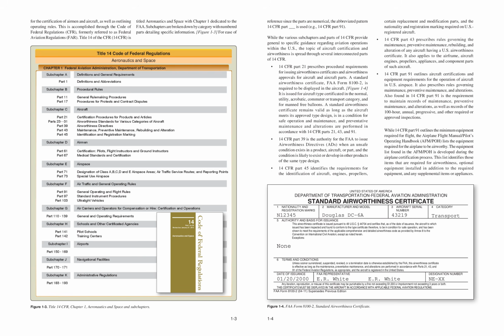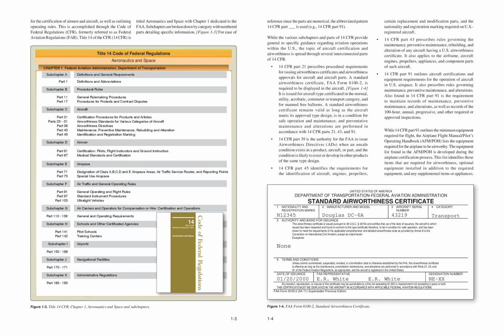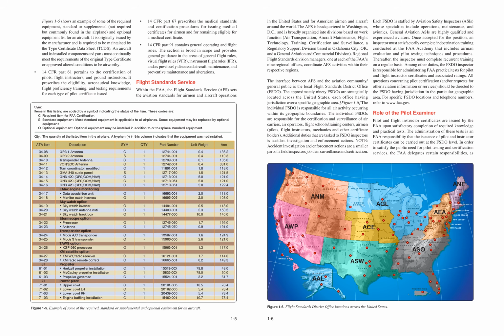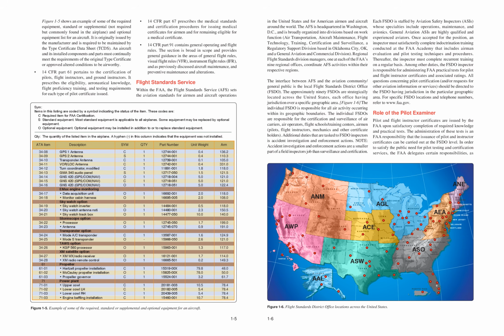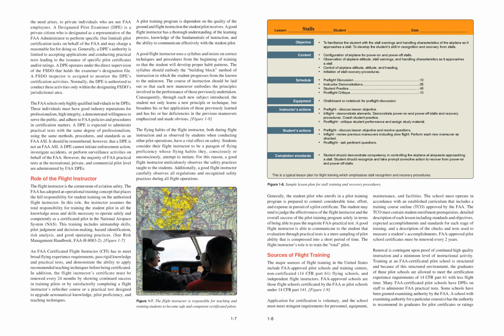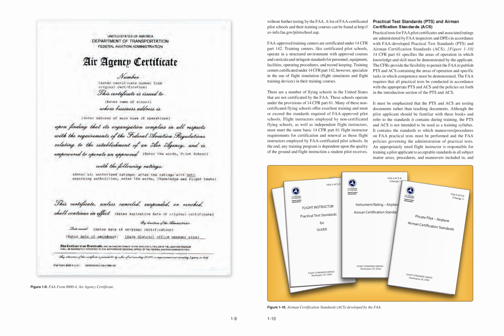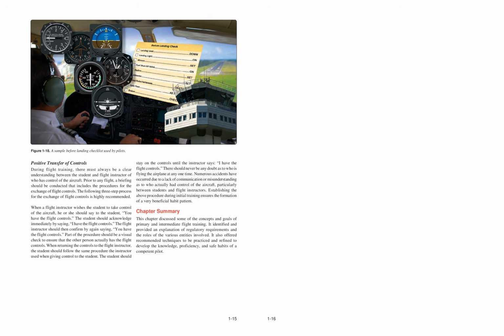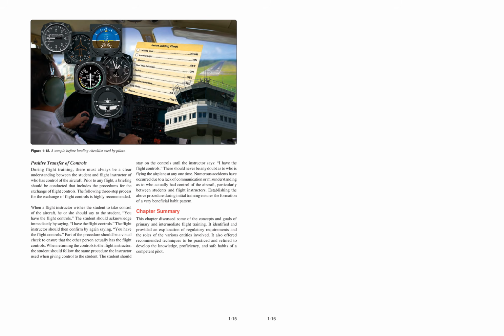FAA-H-8083-3B Airplane Flying Handbook Chapter 1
Chapter 1 Introduction to Flight Training